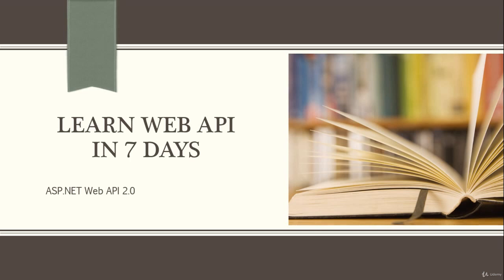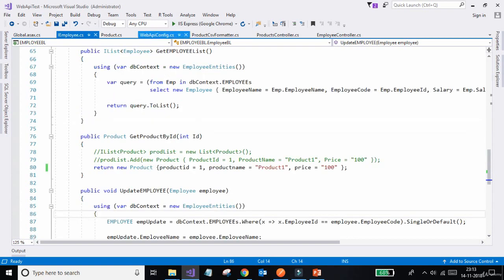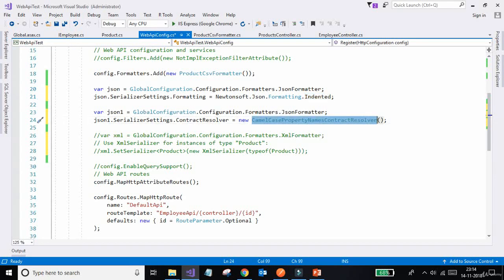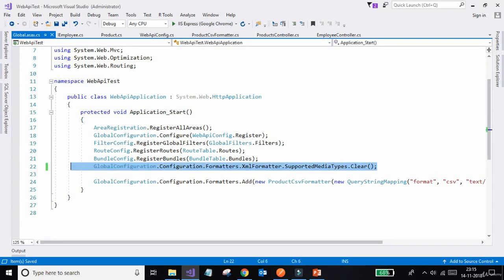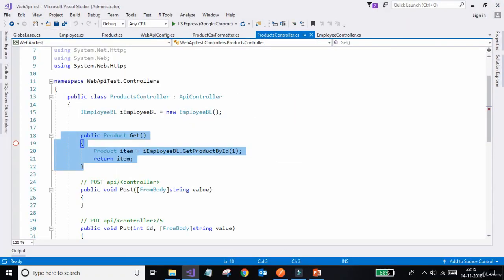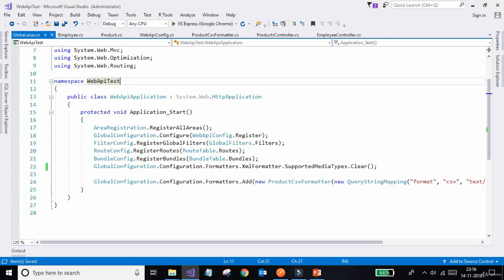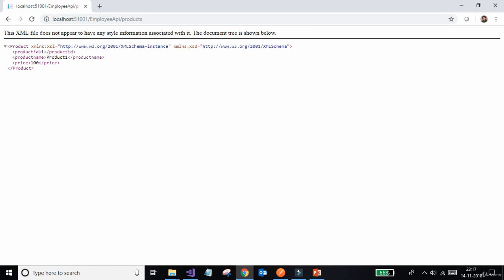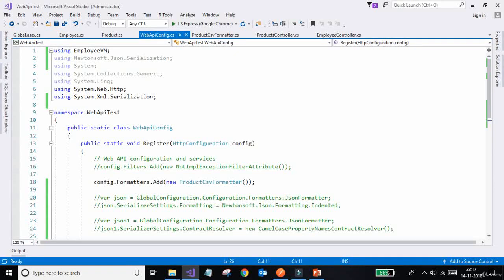Learn Web API in 7 Days–The Ultimate Web API Tutorial(2 JSON & XML Serialization in ASP NET Web API)